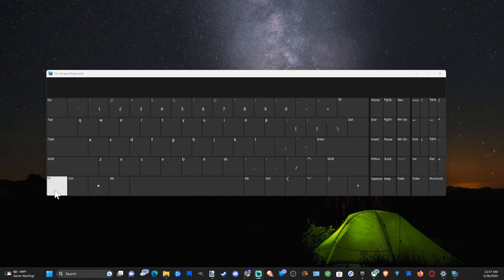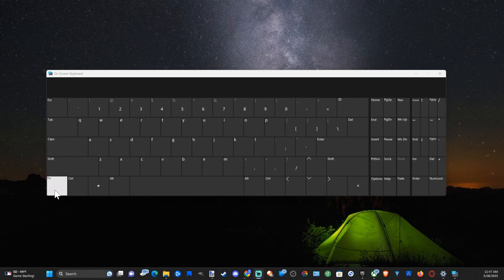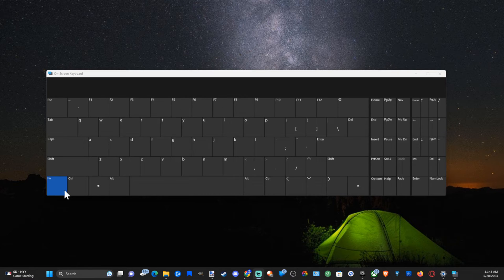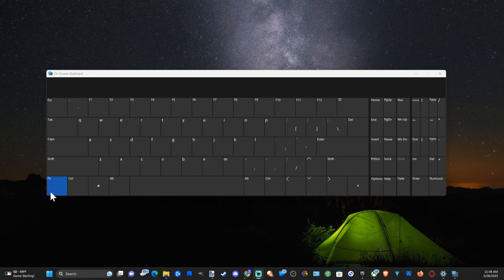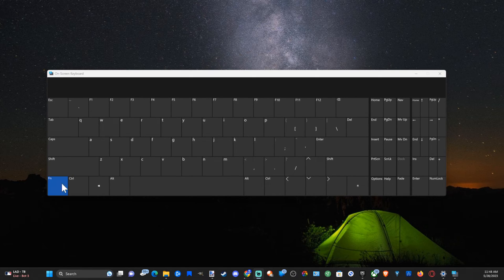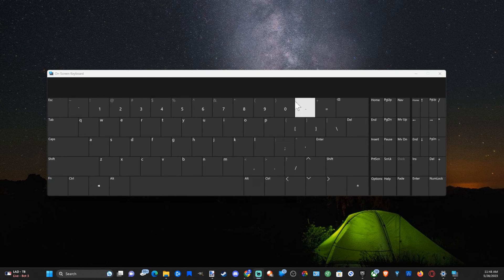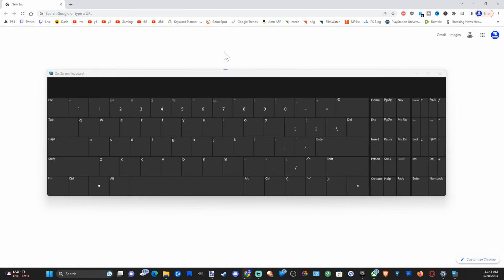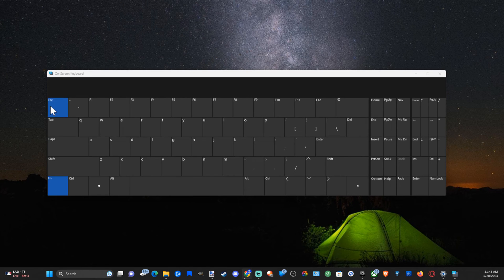How to Enable or Disable FN Functions Keys on Windows 11/10 (Fn Keys Not Working)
Do you want to know how to enable or disbale the FUN Function Keys on your Windows 11 or Windows 10 computer? To do this, go to the FN Key on your keyboard and press that down at the same time you press the the ESC Key. Then you should be able to disable the function key lock and you can press an F key and it should work on your computer now!